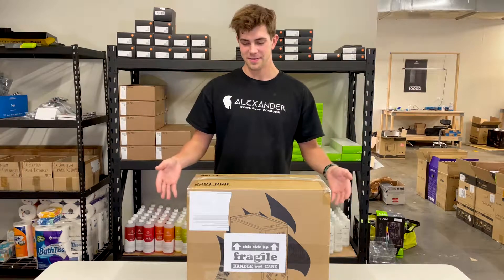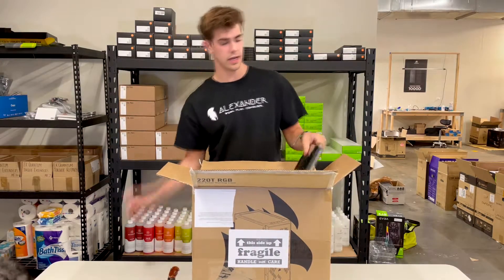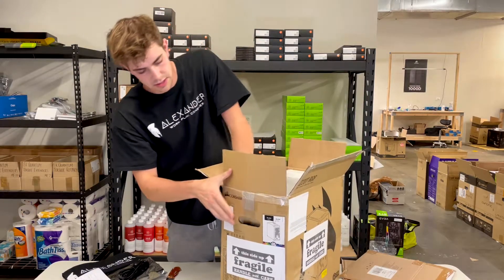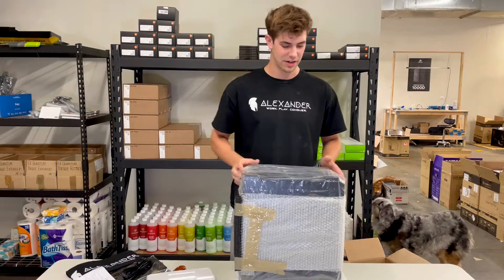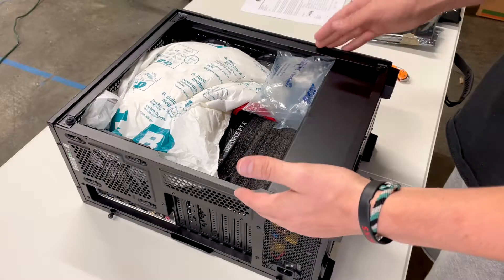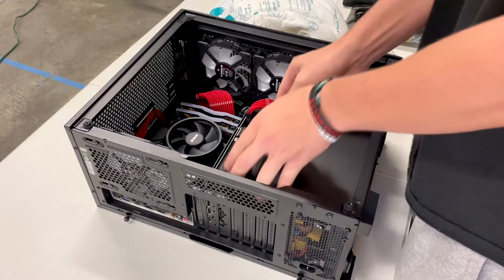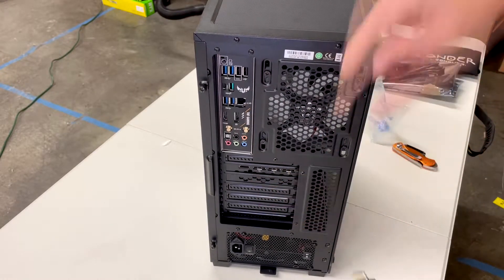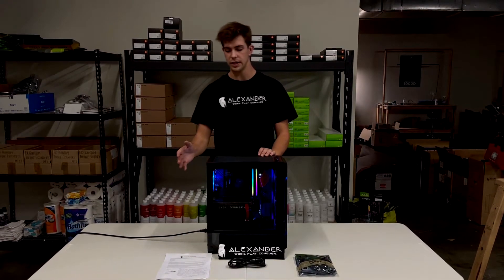Alexander PCs: Unboxing Your New Computer